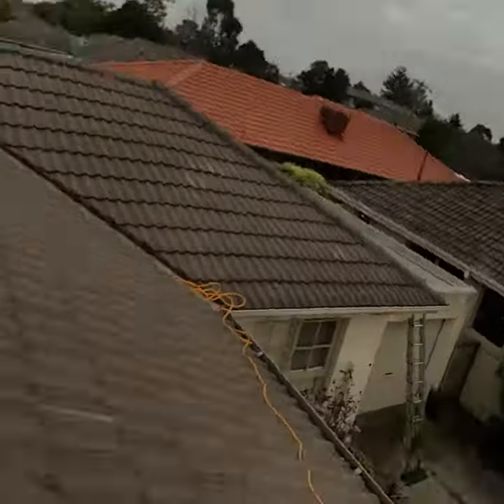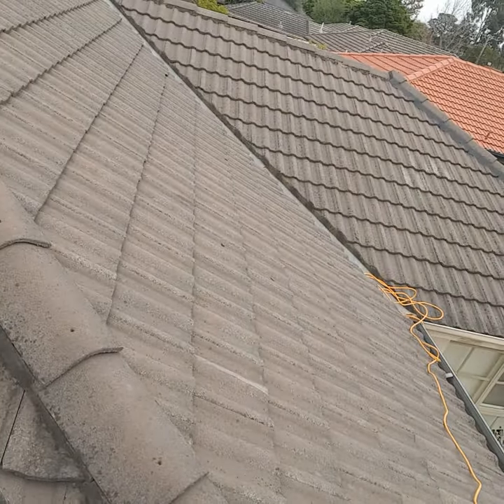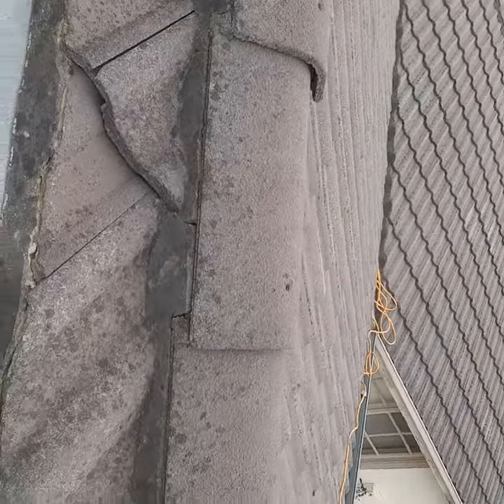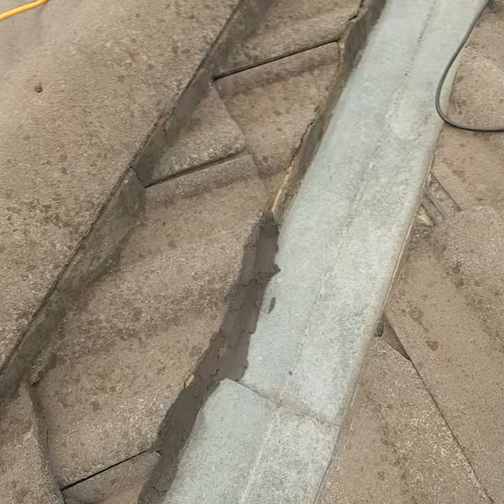Using an angle grinder for roofing part 1